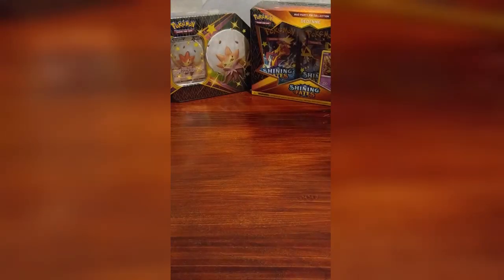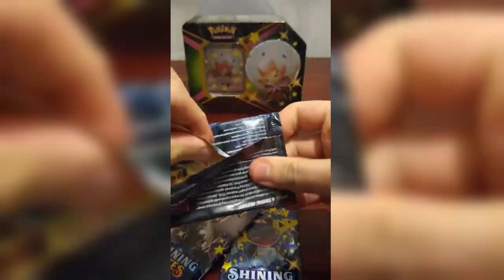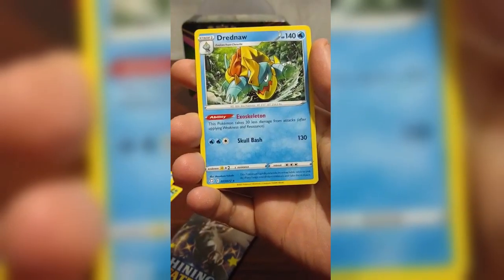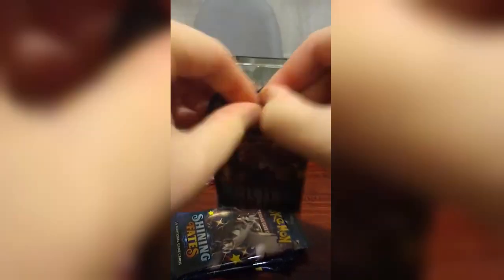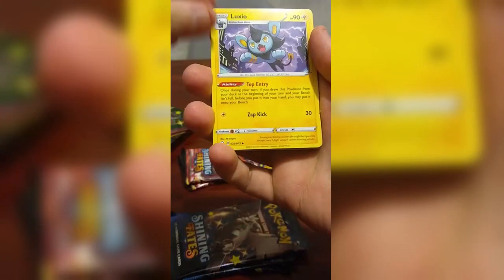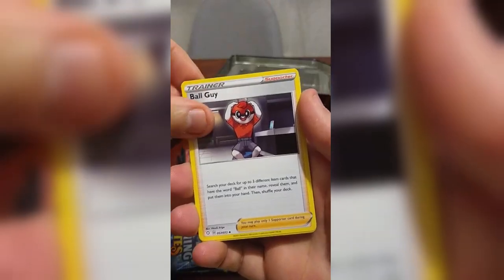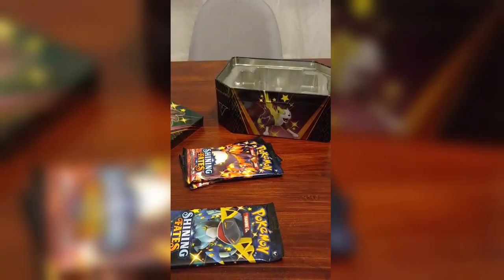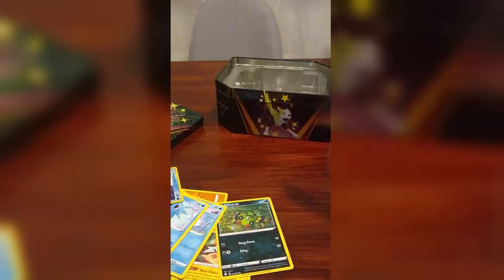Shining Fates Opening - Fantastic Pulls!!!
We finally managed to get some Shining Fates - Pokemon's newest set! Let's let her rip and look for that Shiny Charizard!